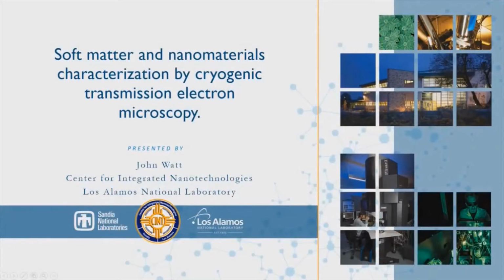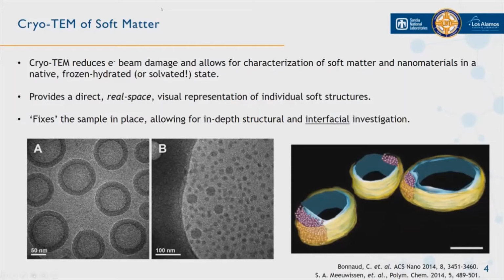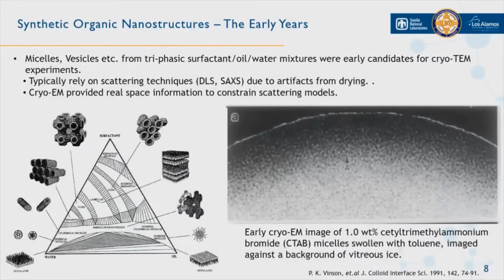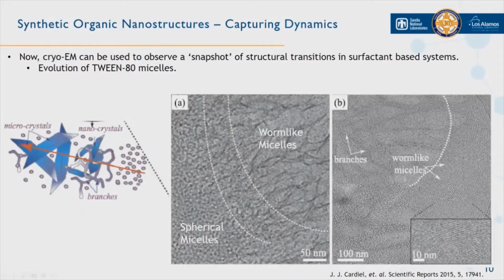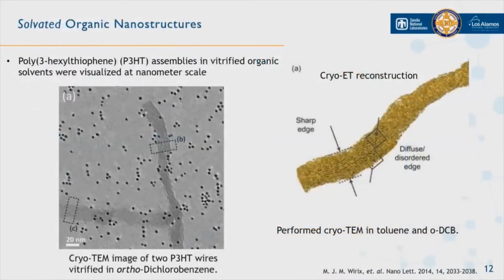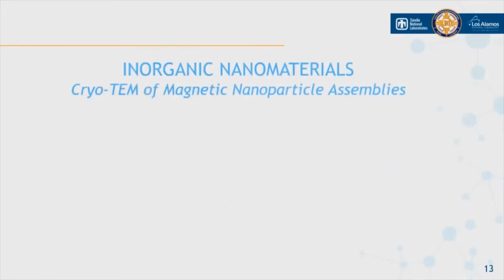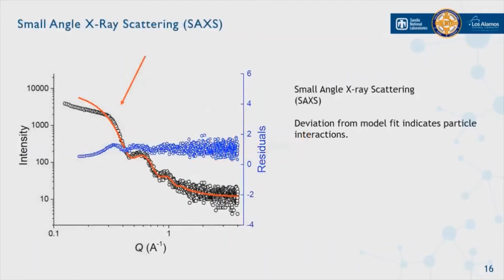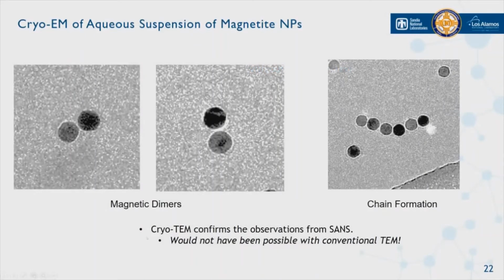Soft matter and nanomaterials characterization by cryogenic transmission electron microscopy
John Daniel Watt, Los Alamos National Laboratory discusses soft matter and nanomaterials characterization by cryogenic transmission electron microscopy. This talk is excerpted from the MRS OnDemand webinar, "Cryogenic Electron Microscopy in Materials Science"

Material for this webinar was first presented in the December, 2019 issue of MRS Bulletin